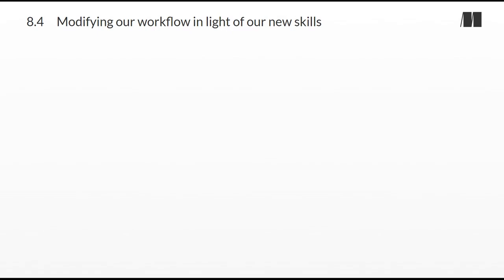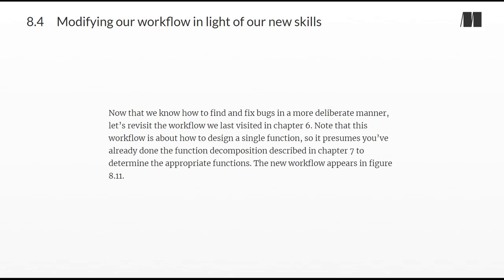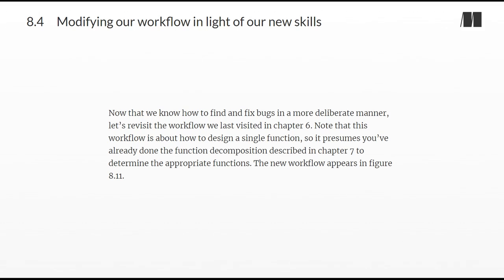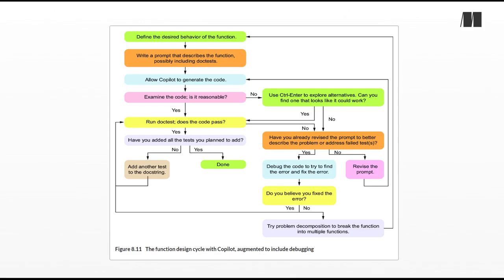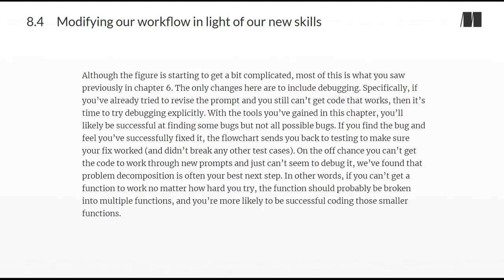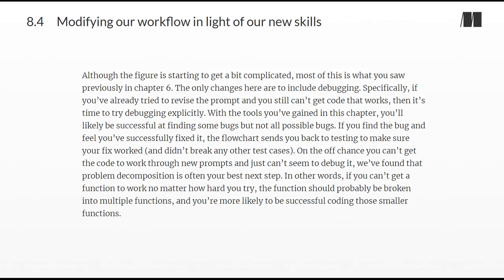Chapter 8 Modifying our workflow in light of our new skills